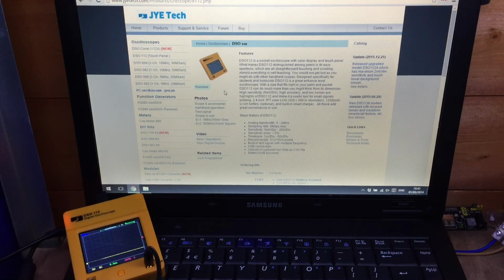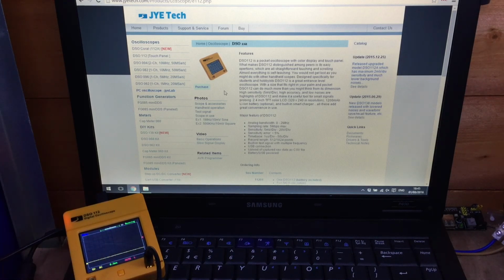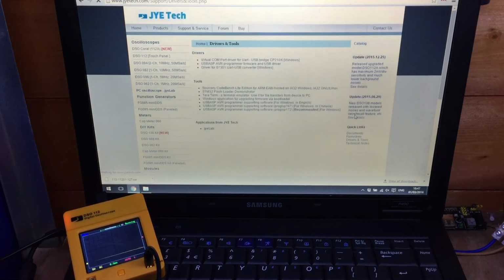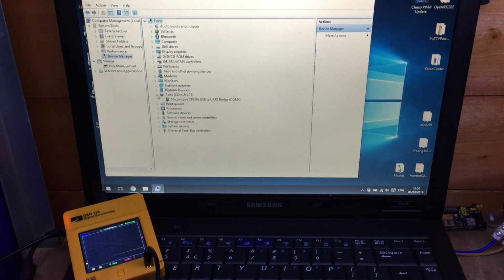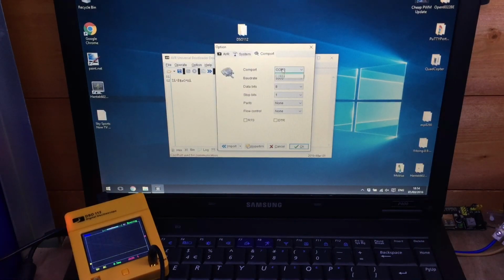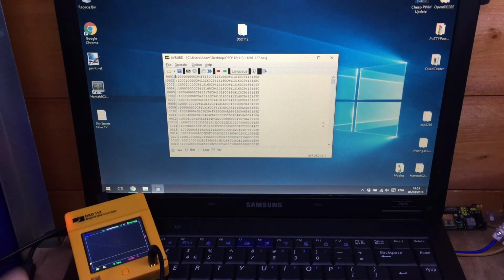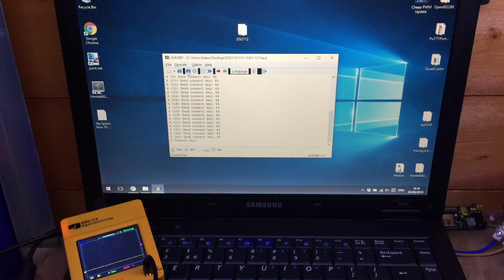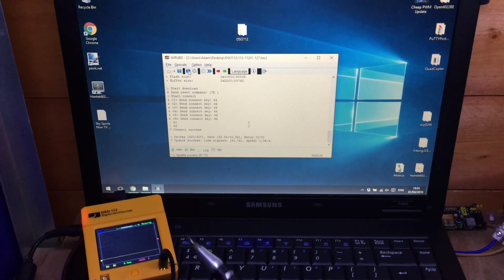JYETech Oscilloscope Firmware Upgrade - 12v Solar Shed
I've had a few problems with my JYETech DSO 112 rebooting and switching off entirely while in use.  I found that the latest firmware said it would fix this, so in this video I show how to update the scope.

This method can be used to update many of the JYETech DSOs including the DSO 112A, DSO 138 kit, DSO 094, DSO 082, DSO 062 as well as others.